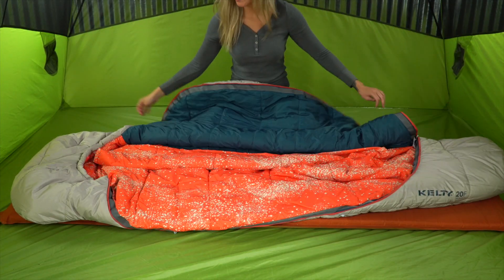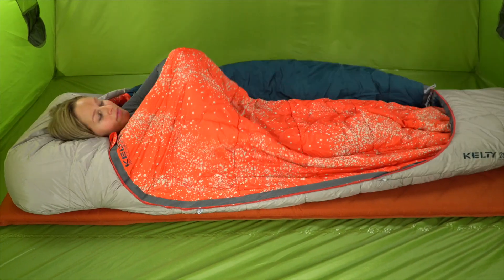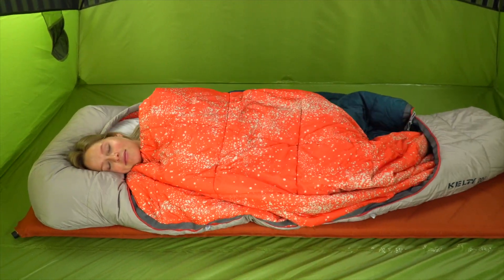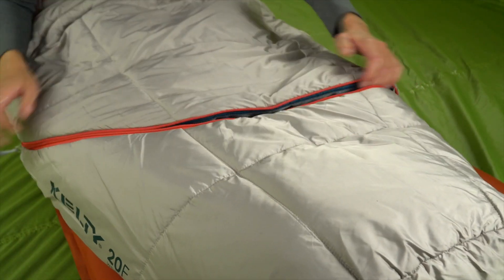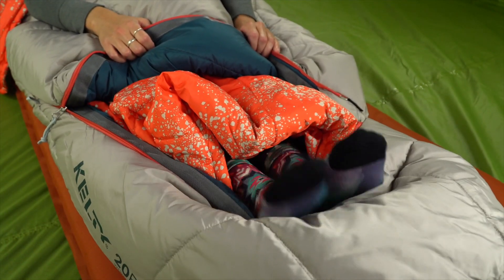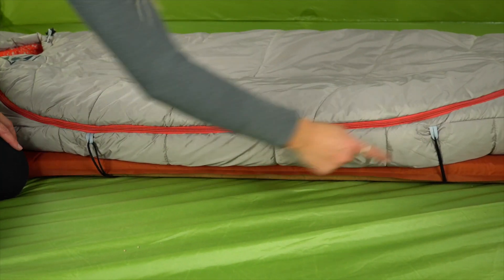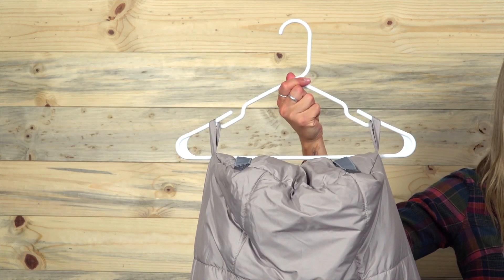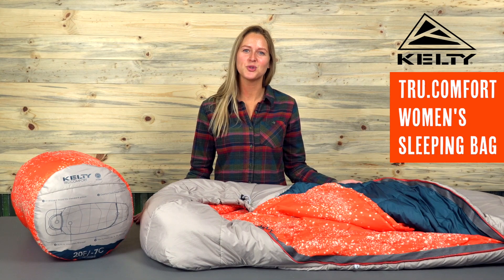Kelty Tru.Comfort Women’s Sleeping Bag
You’re hot, you’re cold and everything in between. If every night in your tent is a journey from Antarctic freezing to Sahara Desert hot and back again, its time you discovered the world’s most accommodating sleeping bag: Tru. Comfort. Built specifically for women, the Tru.Comfort lives up to its name with temperature control features and extra layers of insulation. There’s a snuggle blanket for cool nights and a vent for your tootsies (no more hot feet). It all adds up to “just right” vibes—all night, every night.